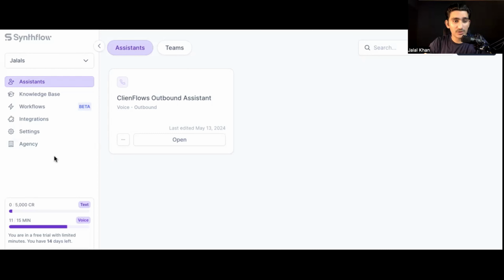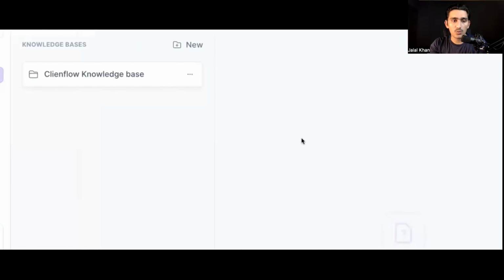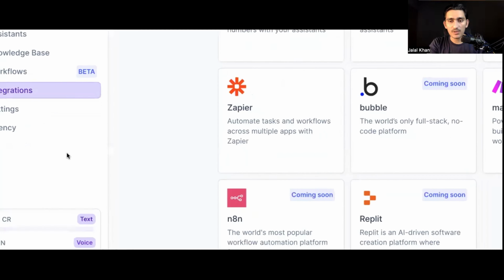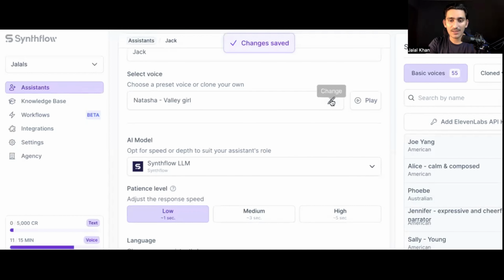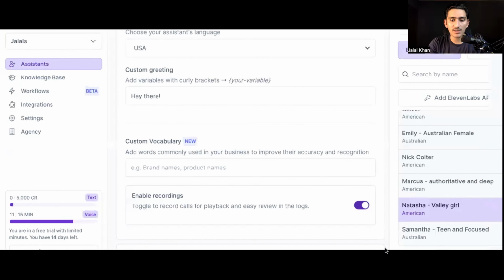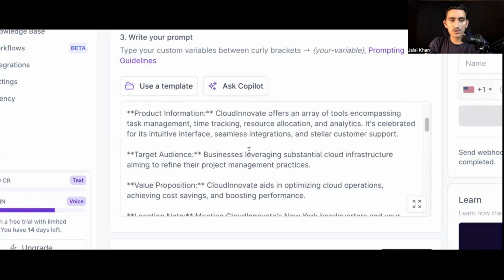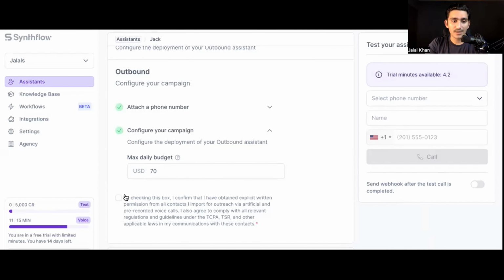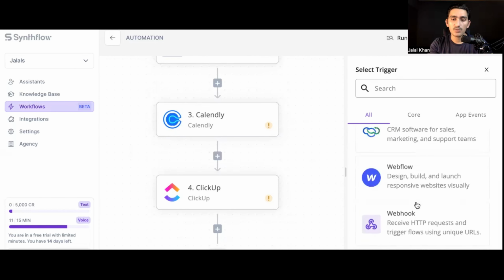Watch my AI calling agent handle real sales calls (Live Demo)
Watch as my AI calling agent handles real sales calls in this live demo. If you're interested in SMMA, AI automation, or ai agents, this video is a must-watch!
See how AI automation can revolutionize your sales process! Charlie Morgan of Air AI showcases their cutting-edge technology for SMMA.

Get Advanced Systems